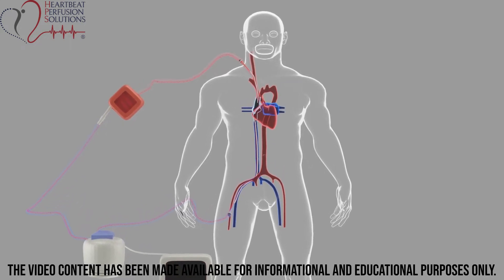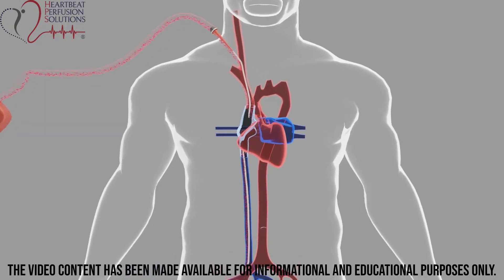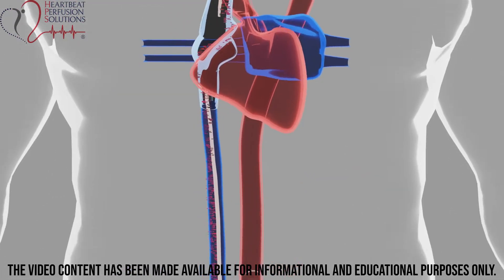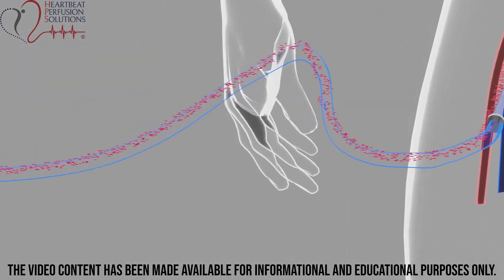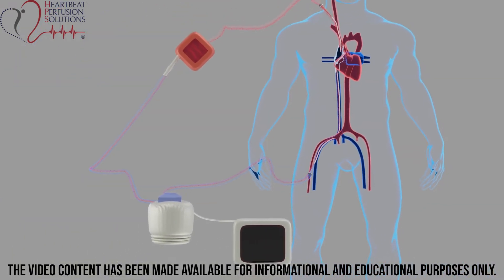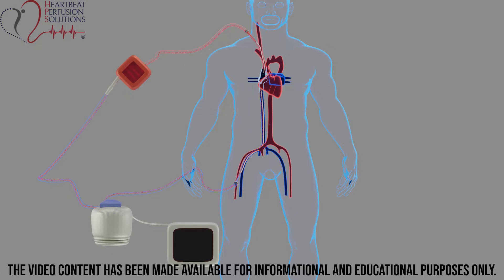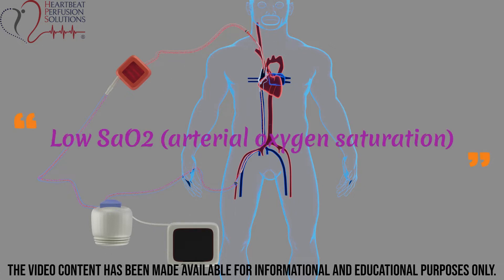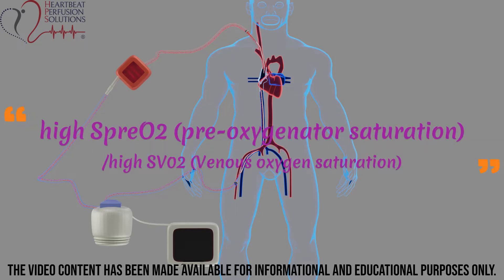ECMO-Recirculation complication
Recirculation only occurs exclusively in VV ECMO when oxygenated blood from the circuit is inadvertently routed away from the Right Atrium's Tricuspid Valve back to the inferior vena cava. The blood then re-enters the circuit's venous limb, bypassing the native systemic circulation pathway. This anomaly leads to a reduction of efficient gas exchange or VQ Mismatch.